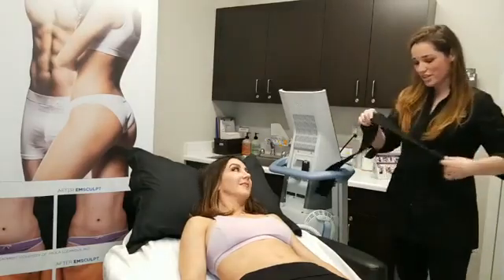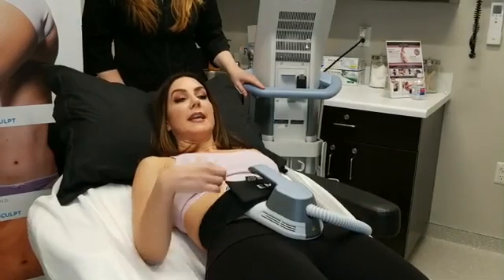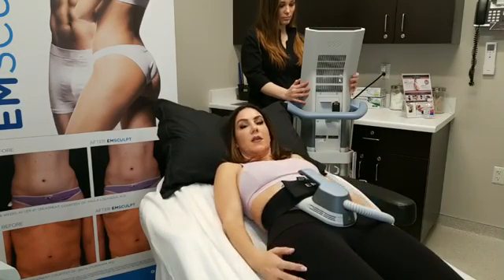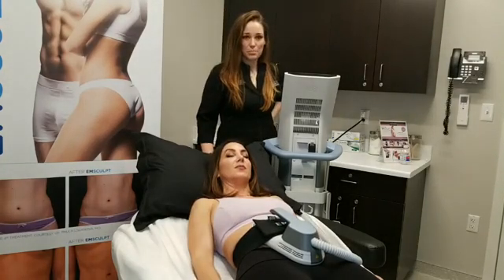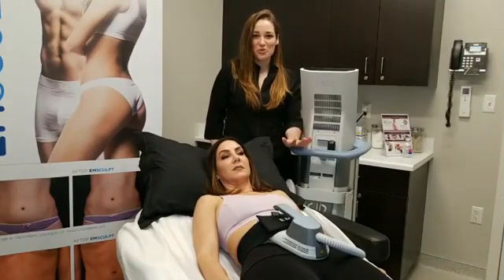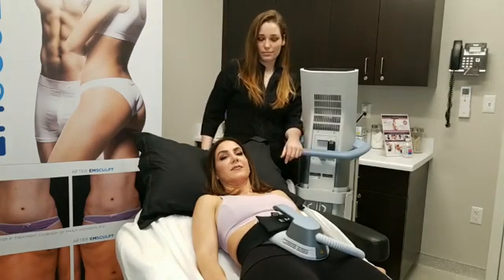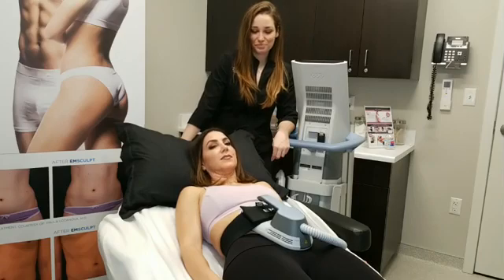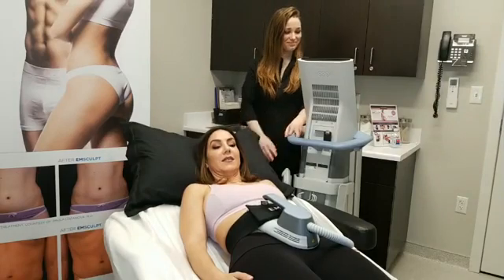EmSculpt LIVE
Zuliani Facial Aesthetics is now offering EmSculpt!  EmSculpt is the only non-invasive procedure that builds muscle and kills fat!